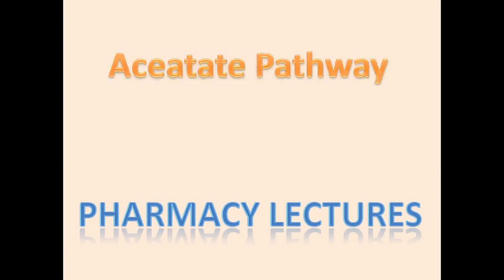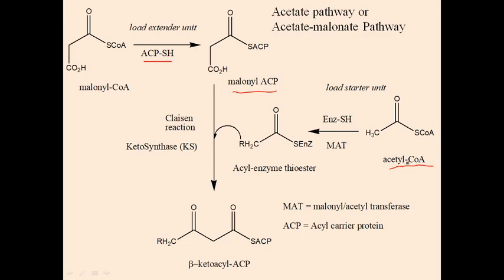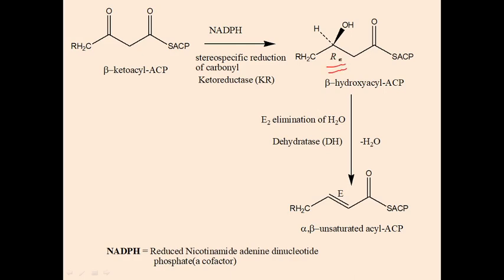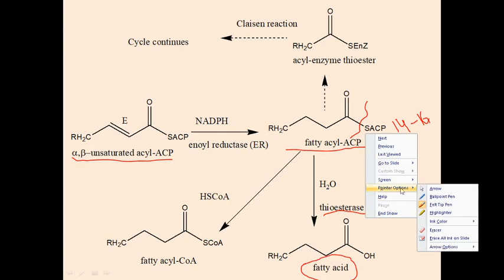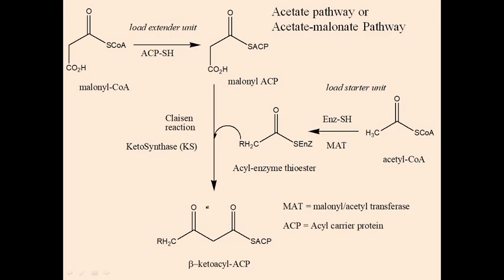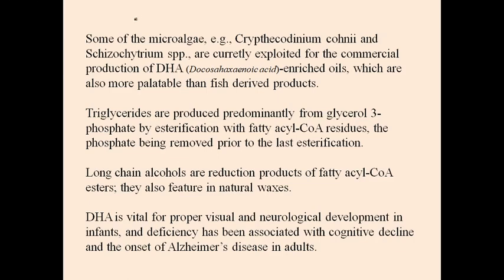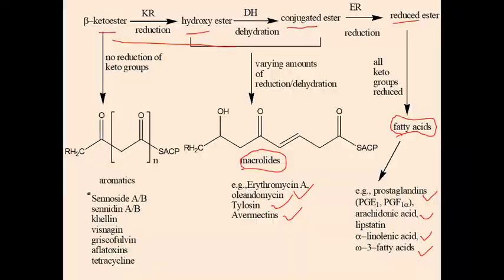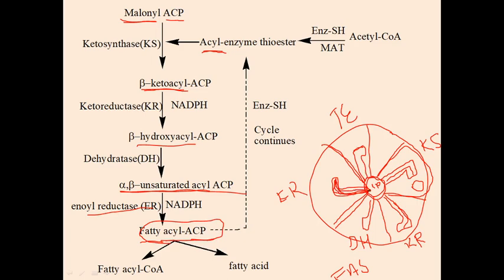Acetate Pathway l Chemistry of Natural Products I Structural description(Fatty acid Synthesis)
Acetate pathway
Synthesis of Fatty acids
Synhesis of Polyketides
Synthesis of Aromatics
Synthesis of Macrolides
Significance of Acetate Pathway
Fatty acid synthase